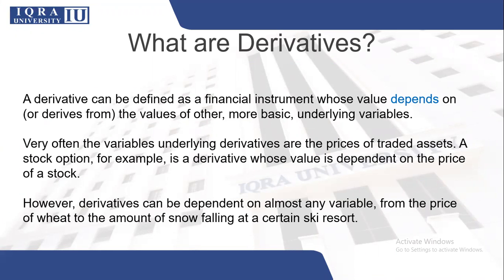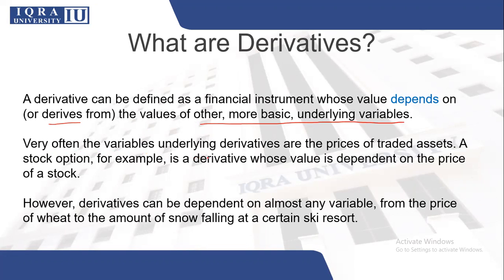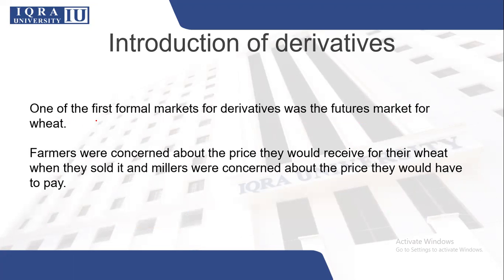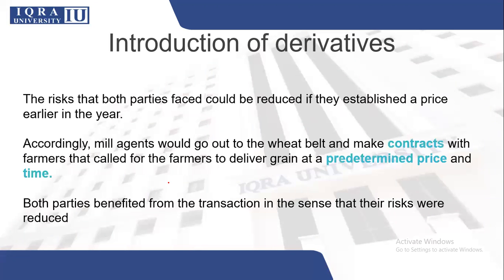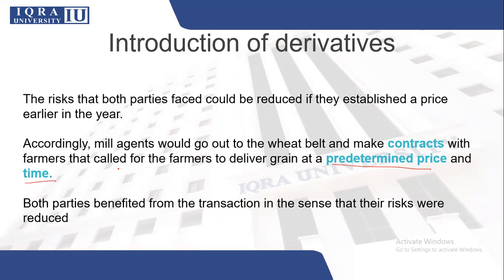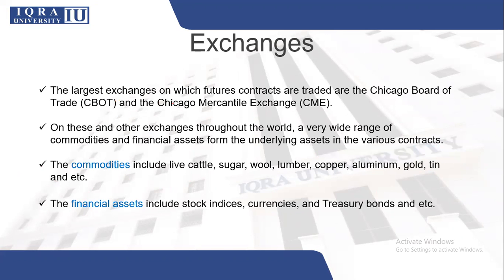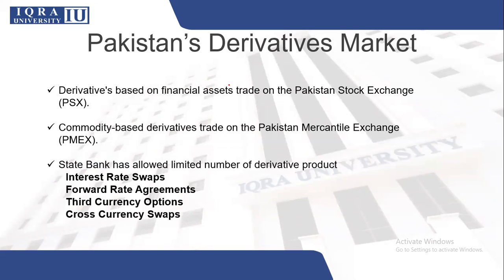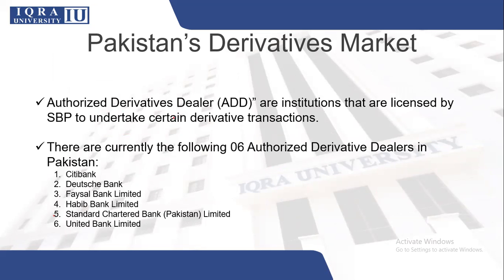Unit 10.1 || Derivatives